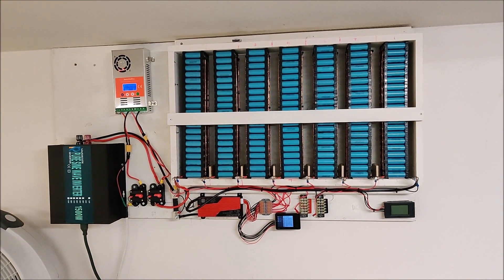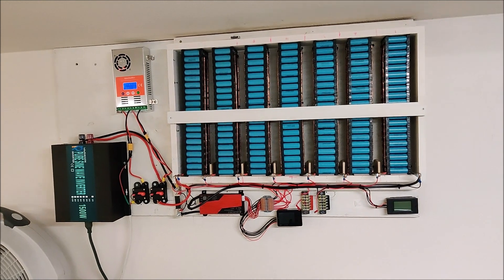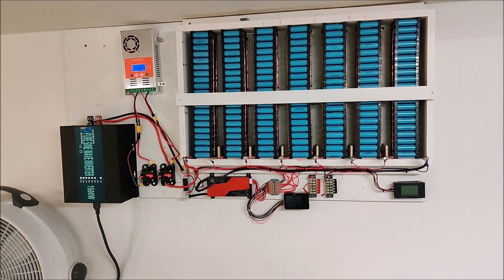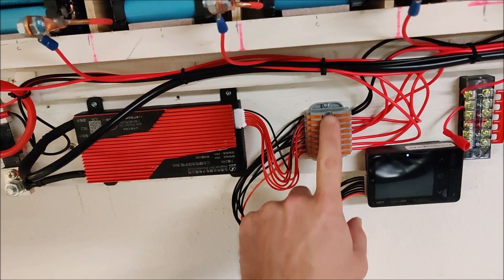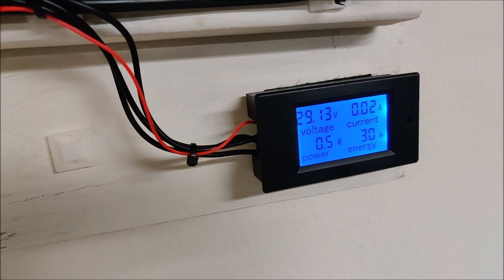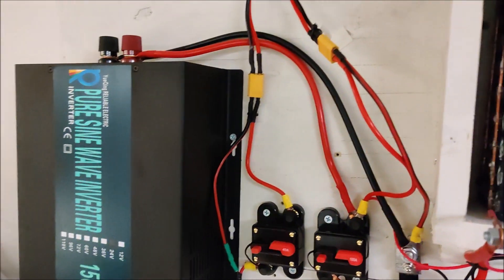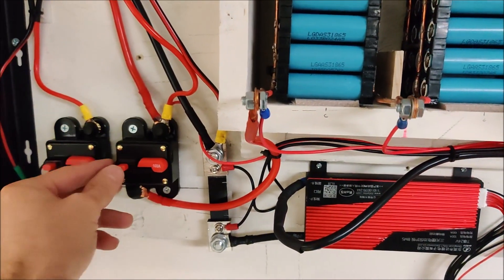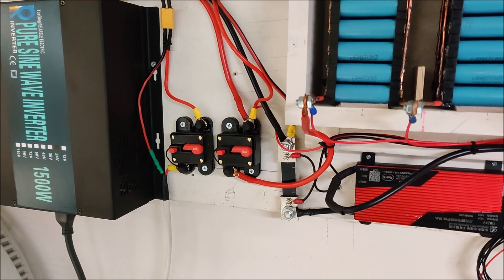DIY SOLAR POWERWALL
Quick tour of my 24v 5KW DIY solar power wall.

Link to playlist of how to build a powerwall from start to finish

Link to products used in the video

Makeskyblue 30A charge controller

1500W Pure Sine Wave Inverter

200W Newpowa solar panels

24V BMS

ISDT Meter

100amp Marine Breaker

8 AWG Pure Copper Wire

ISDT 8S battery Monitor

ToolkitRC 8S charger

icharger X8